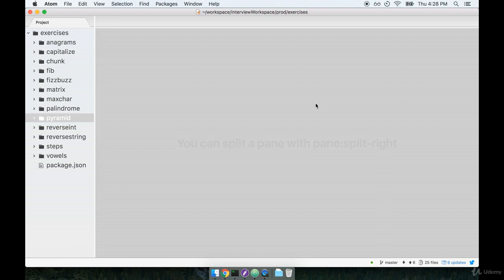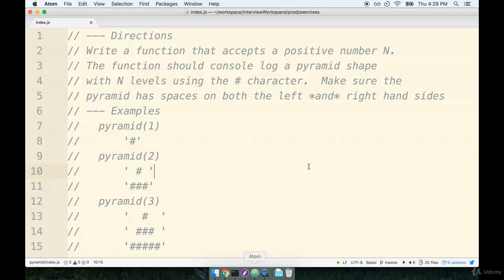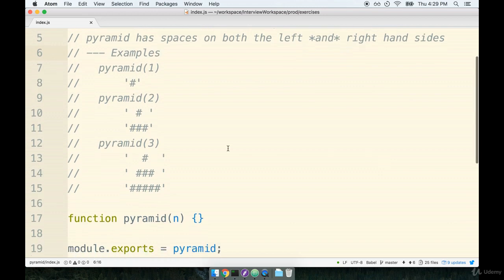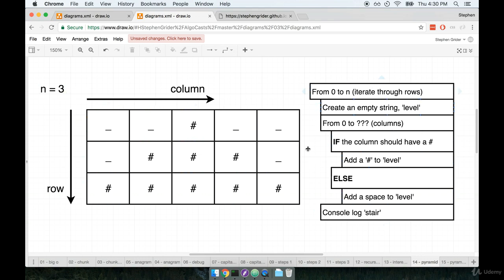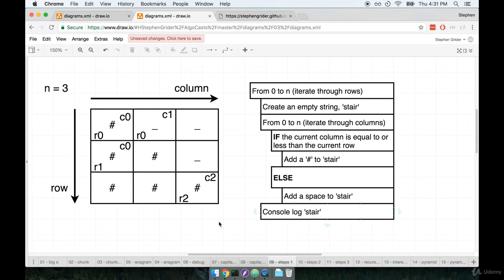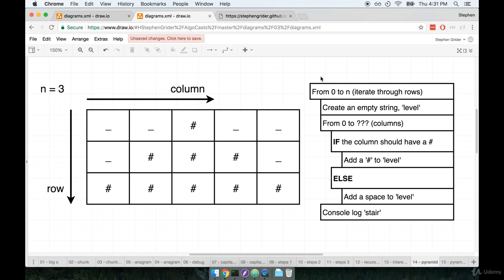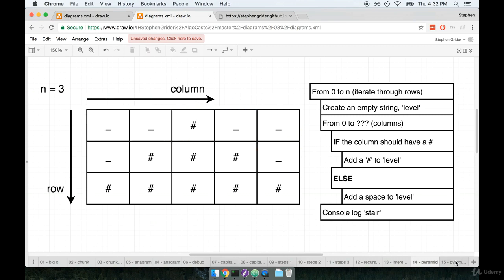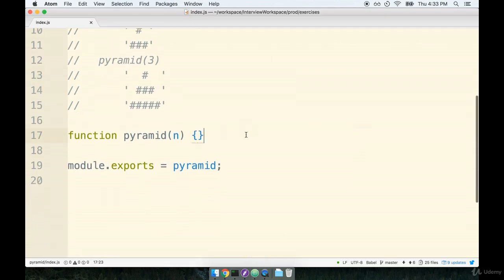12. Two Sided Steps - Pyramids 1 Pyramids Vs Steps